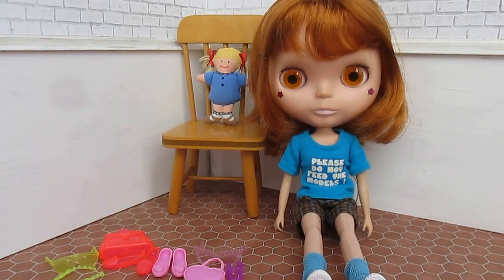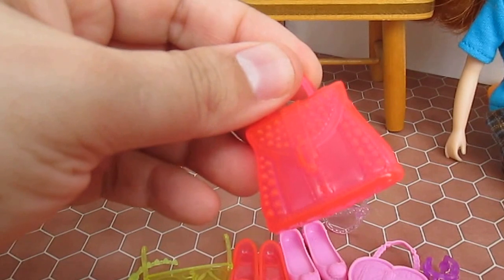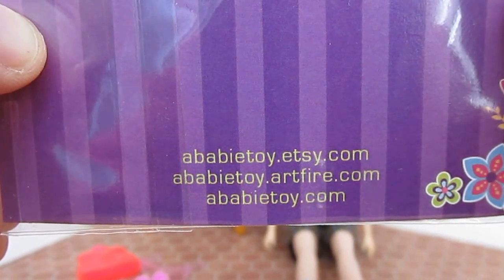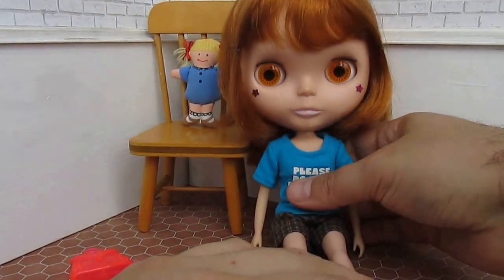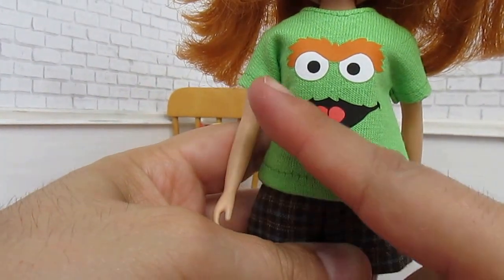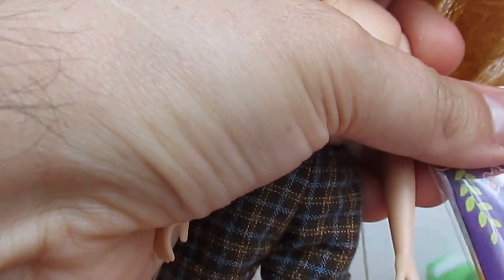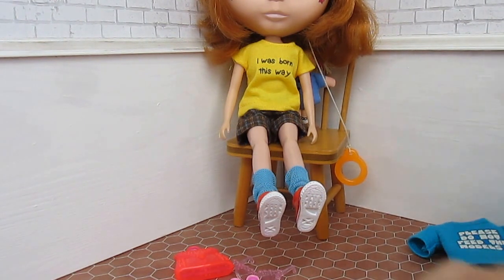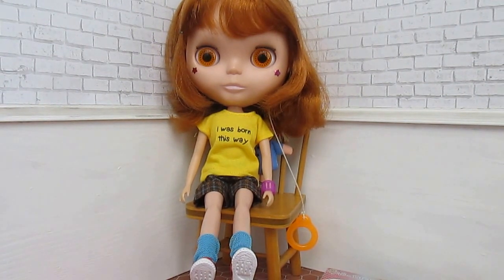Blythe Fashion Review 17: Ababietoy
Cute T-Shirts by ababietoy